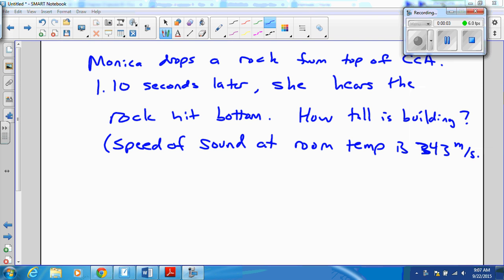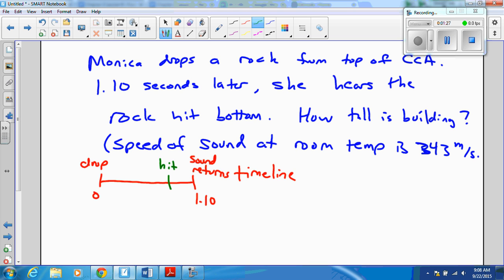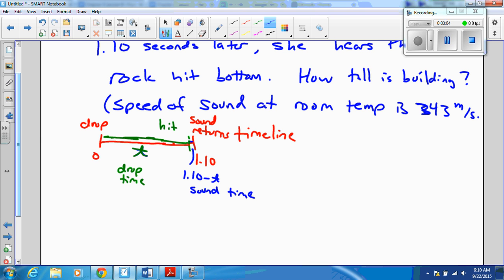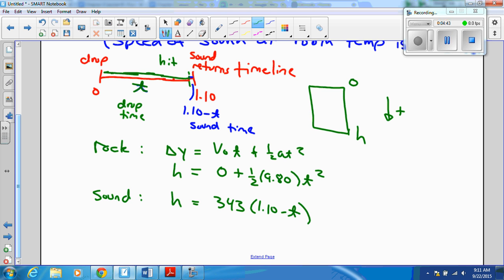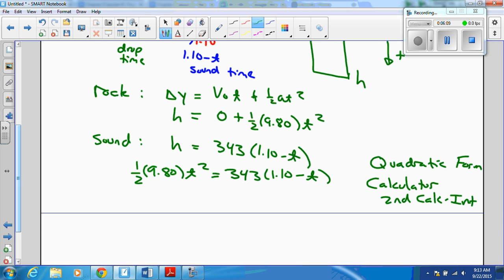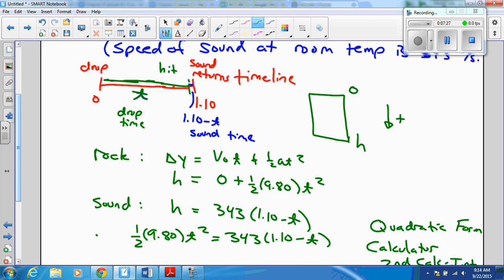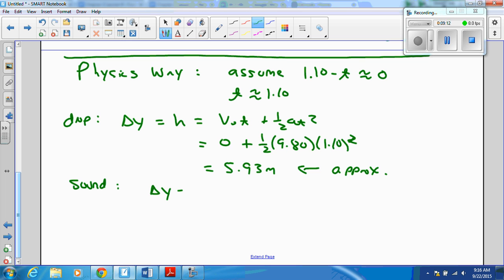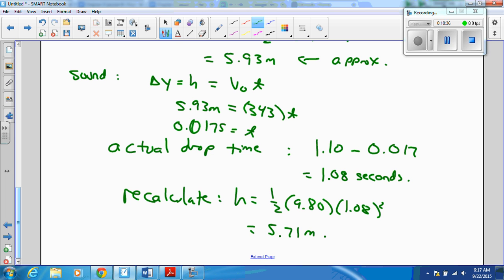Sept 22 Freefall problem